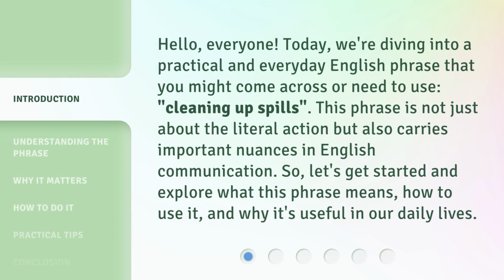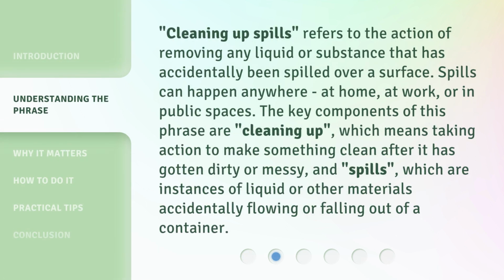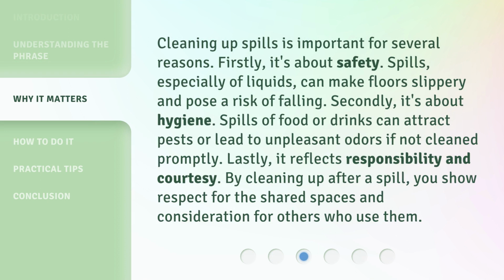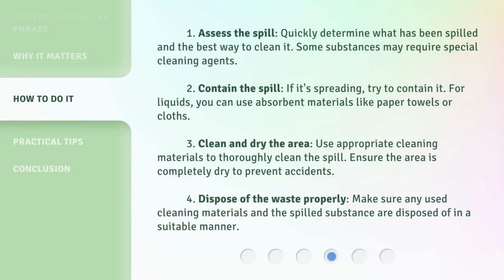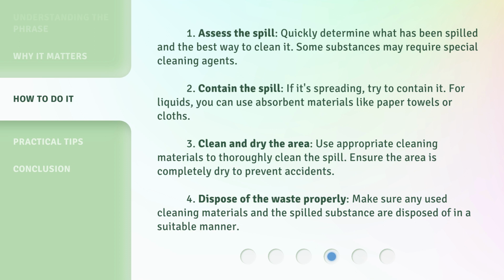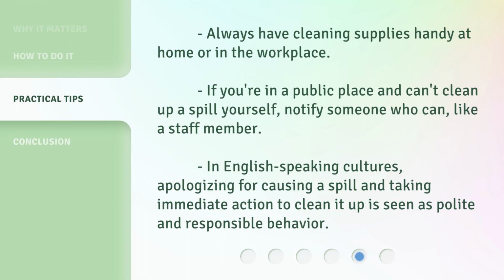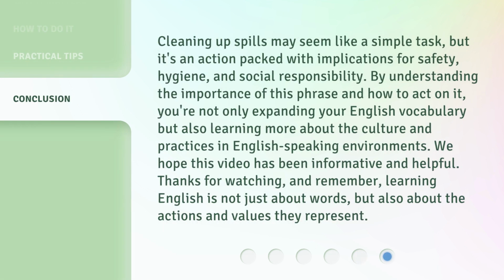Cleaning Up Spills: A Simple Guide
Spill Cleanup Made Easy: A Simple Guide • Discover the ultimate guide to cleaning up spills effortlessly and efficiently. From everyday accidents to unexpected mishaps, this simple guide will equip you with the knowledge and tools you need to tackle any mess with ease. Say goodbye to stains and hello to a spotless space!

00:00 • Introduction - Cleaning Up Spills: A Simple Guide
00:34 • Understanding the Phrase
01:08 • Why It Matters
01:44 • How to Do It
02:27 • Practical Tips